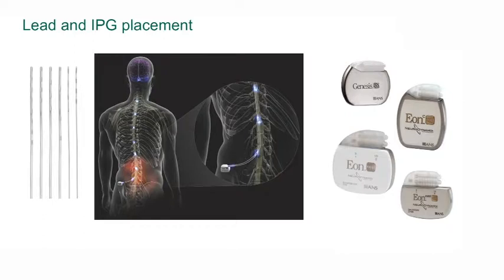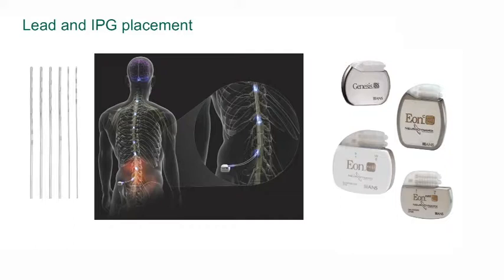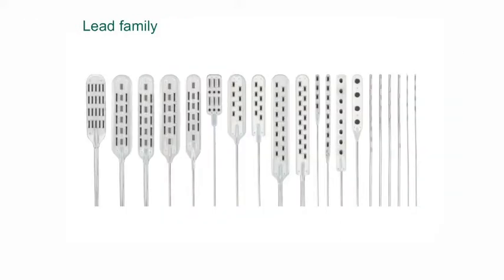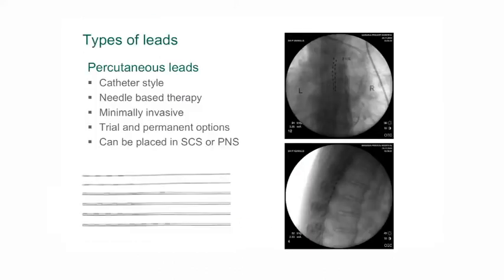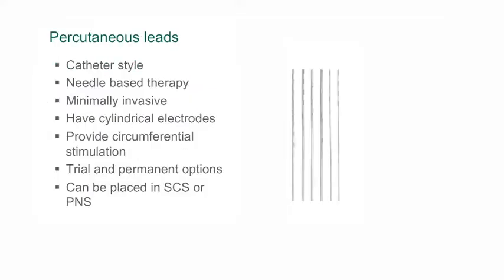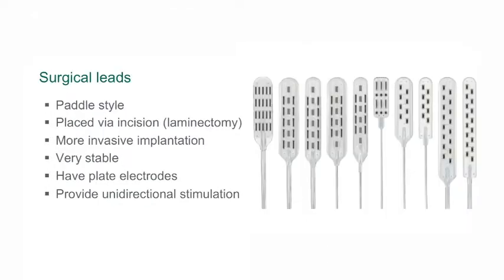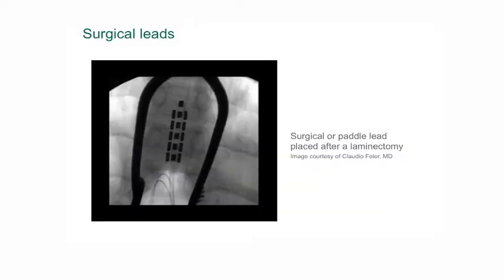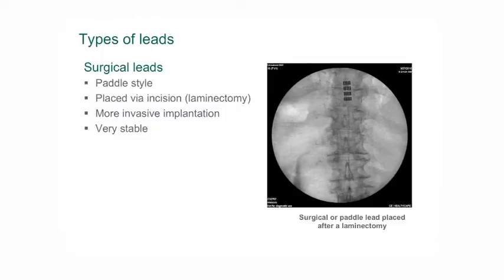Professor Richard Bittar Spinal Cord Stimulation Patient and GP Education